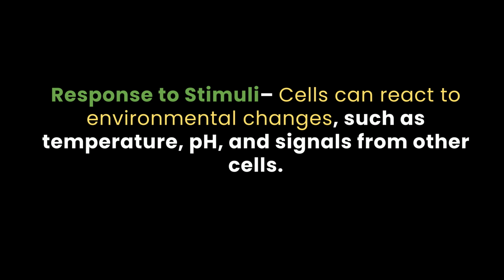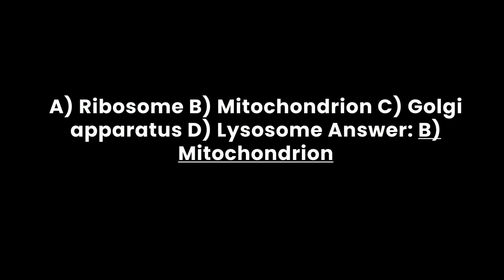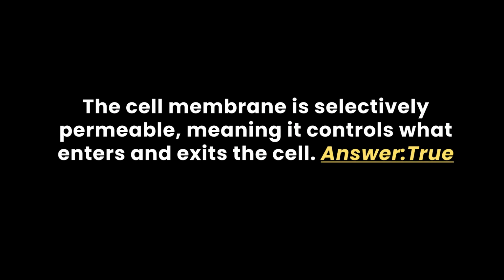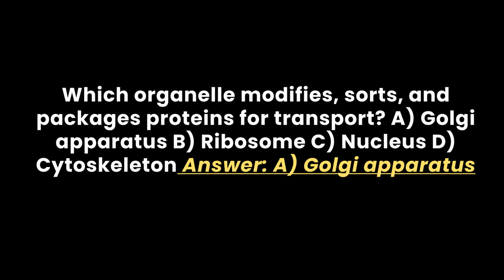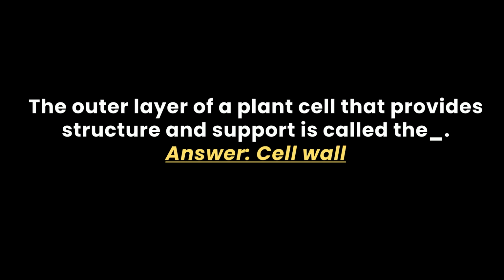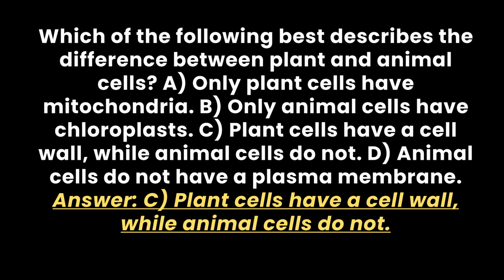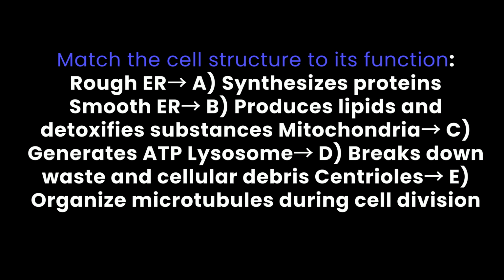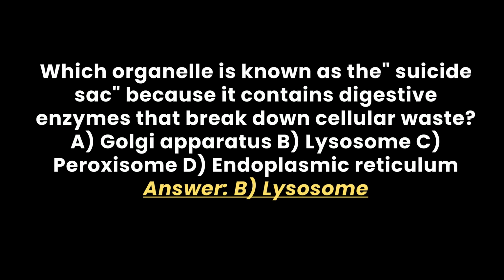Unlocking the Secrets of Life 100+ TEAS Cell Biology Questions & Answers to Master the Basic Unit o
Unlocking the Secrets of Life: Dive deep into cell biology with over 100 TEAS-style questions and answers! In this video, we'll explore the fundamental unit of life—the cell—and all of its incredible components. From the nucleus to the mitochondria, from the cell membrane to ribosomes, you'll get a comprehensive review designed to help you master cellular biology and ace your TEAS exam.

Whether you're studying for a career in healthcare or simply curious about the amazing world inside each living cell, this video covers essential concepts, detailed explanations, and practice questions that will boost your understanding and confidence. Join us on this educational journey as we break down complex topics into digestible, easy-to-understand segments.